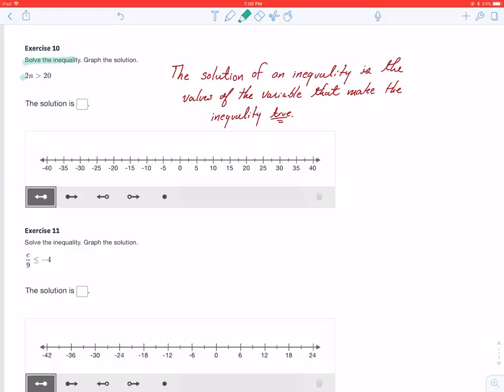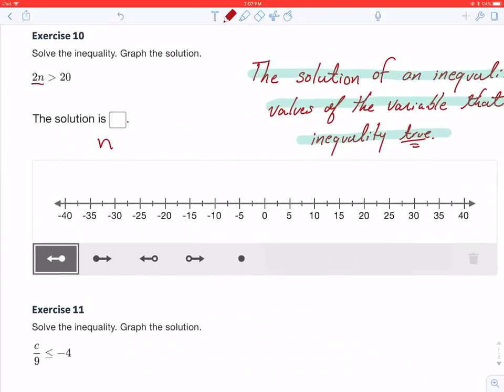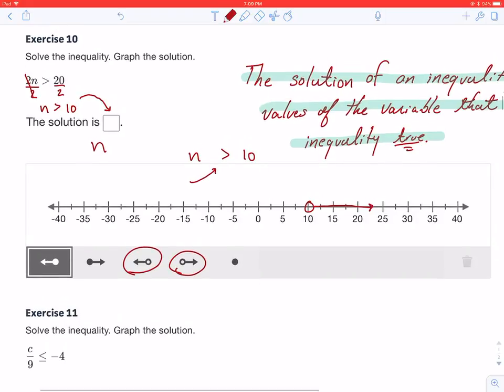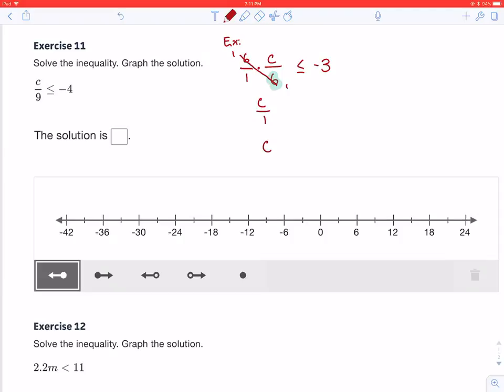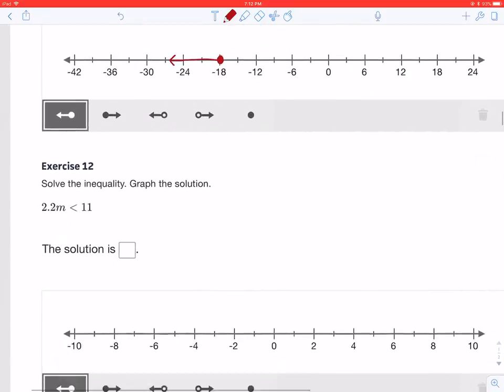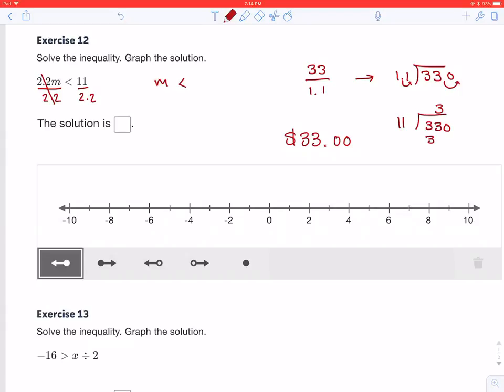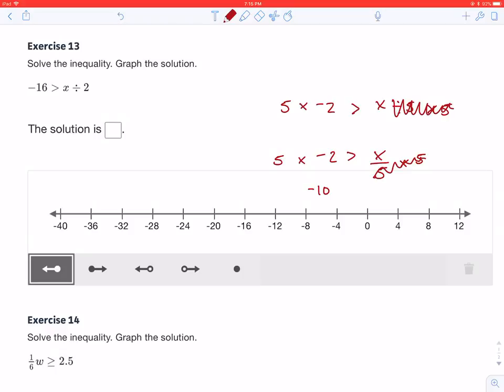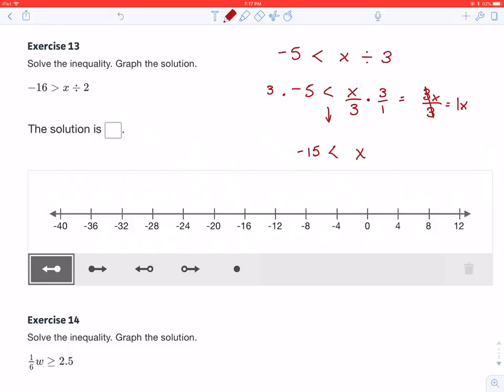4.3 Big Ideas 10-13